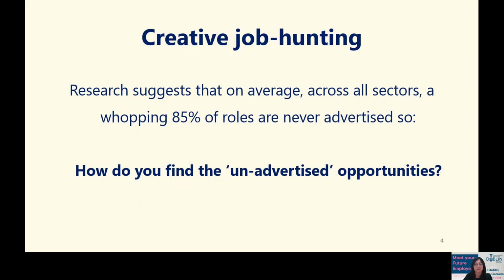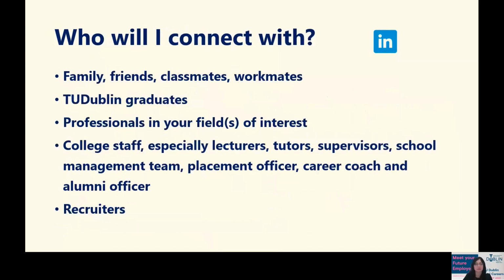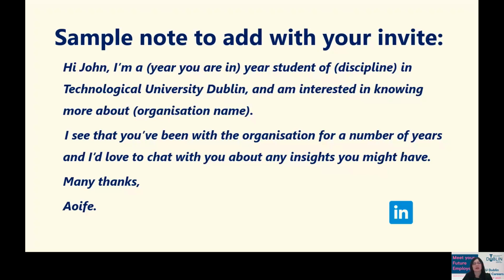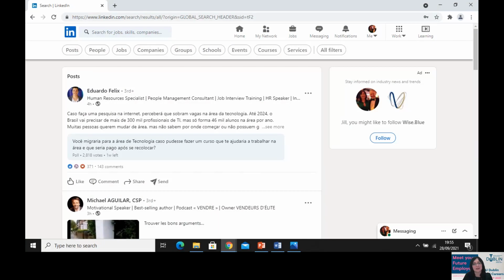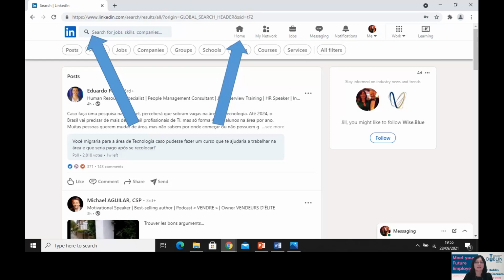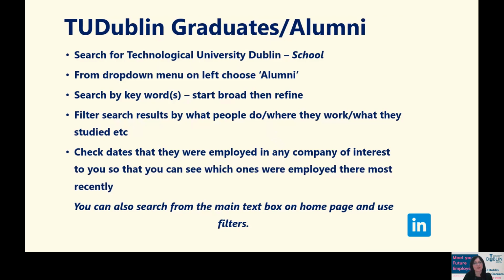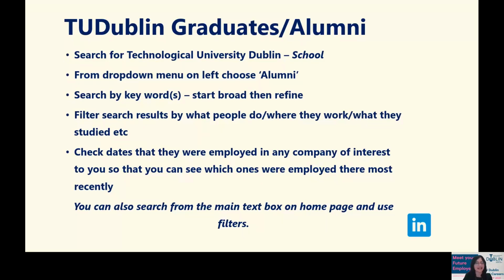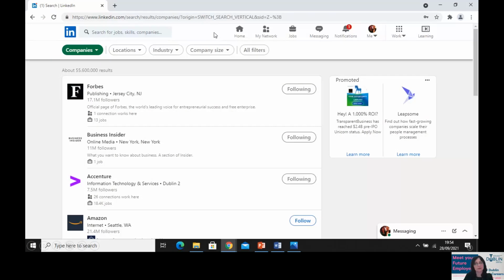Optimise your Career with LinkedIn